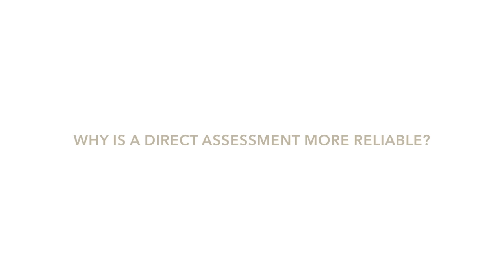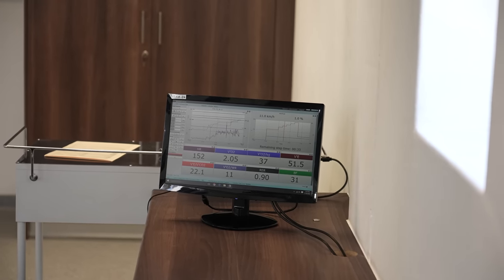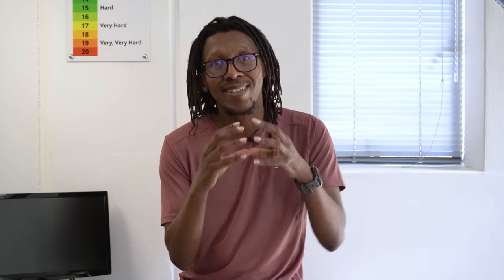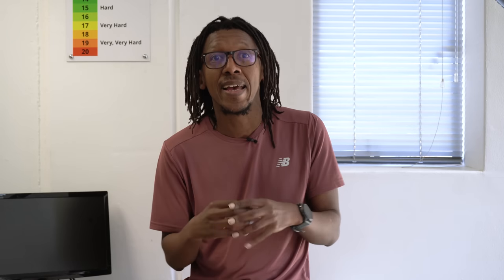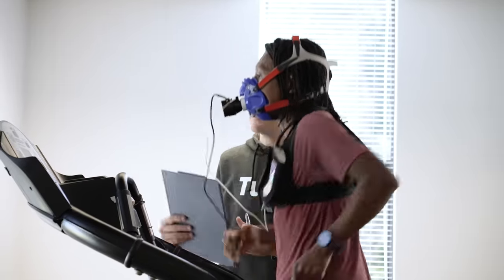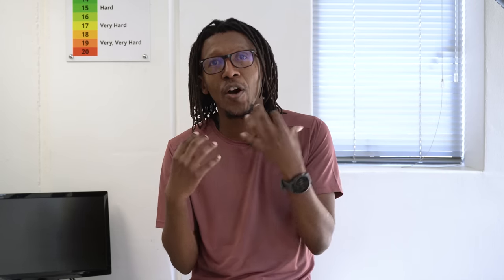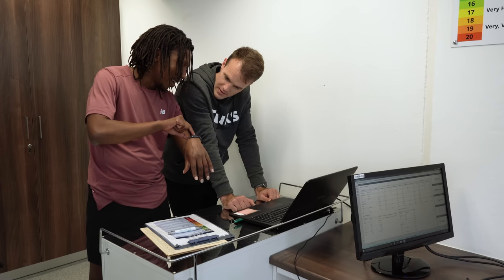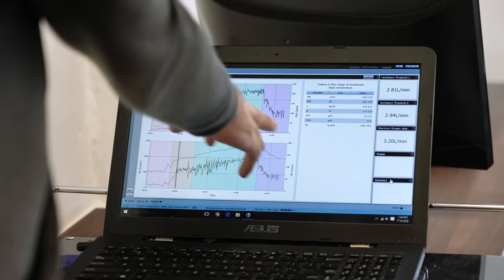Is VO2 Max On Your Watch REALLY That Accurate?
Today we'll discover just how accurate smartwatches REALLY are for VO2 Max as Ntutu puts his Garmin to the test in a lab.

Diving deep into the world of wearable fitness tech, we're on a mission to debunk myths and uncover the startling truths about VO2 Max readings.

Are these gadgets just a fancy arm accessory or a genuine game-changer for athletes and fitness enthusiasts? Join us as we juxtapose real-life lab results with the data from Ntutu's Garmin. Prepare to be amazed by our findings, and by the end of this video, you'll be equipped with the knowledge to optimize your training and better understand your body's capabilities.